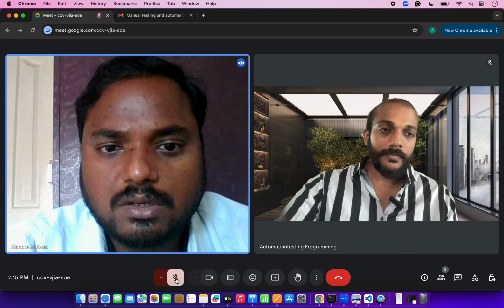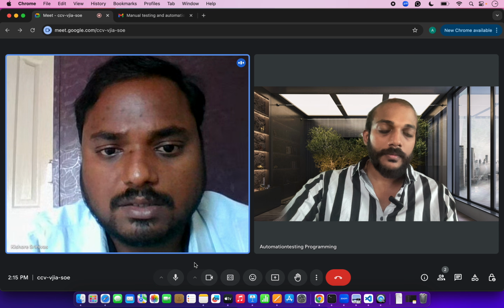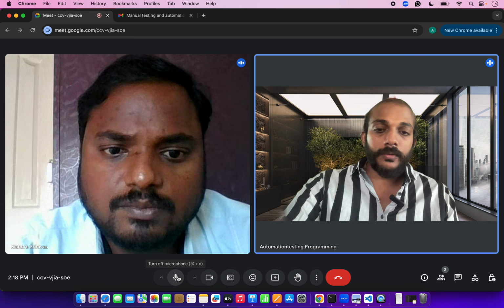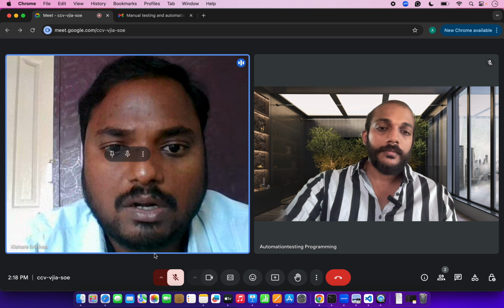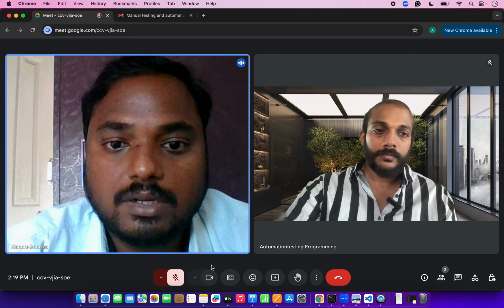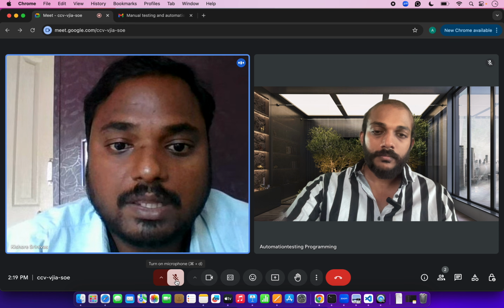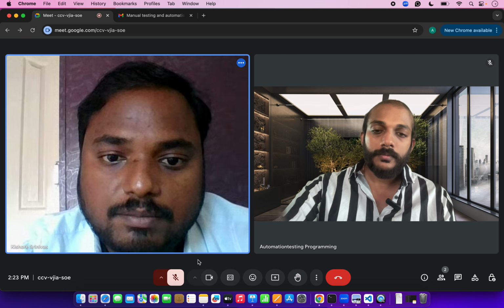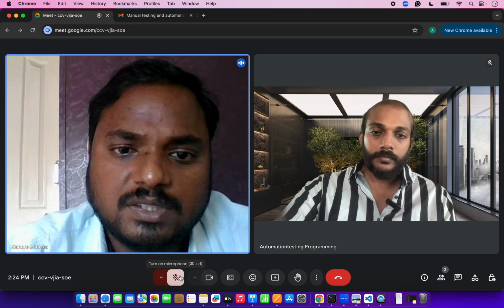Automation Testing Mock Interview | 1 year Automation Experience | Selenium | JAVA | 3/5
Hi Friends,
In this educational video I have conducted mock test interview for a 1 year experienced testing engineer. Candidates overall experience is 5 years in testing industry and 1 year in automation..Questions where asked from selenium, java programming, oops concepts, agile methodologies.Please watch the whole video as this video will definitely helpful for you in clearing automation Job interviews. Happy learning!!!